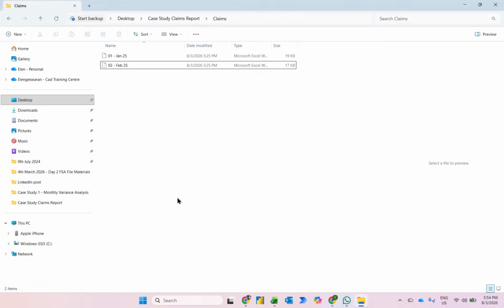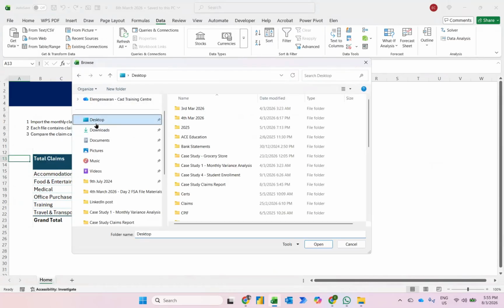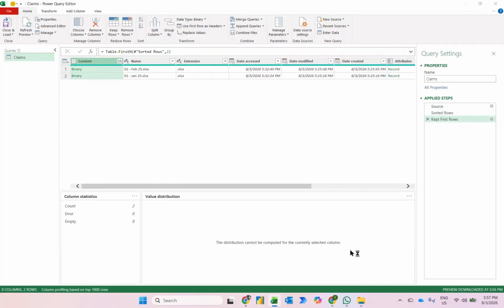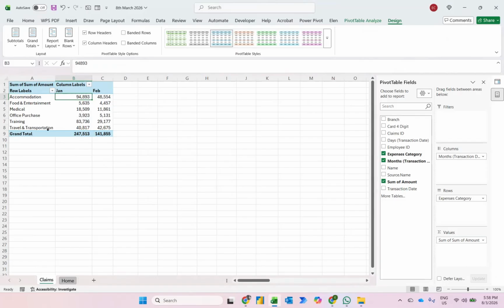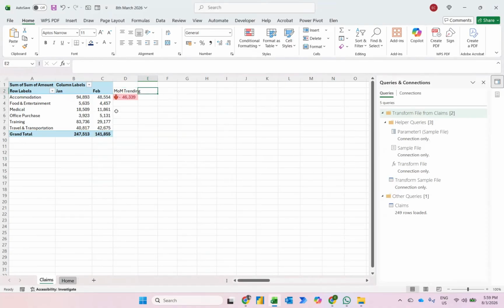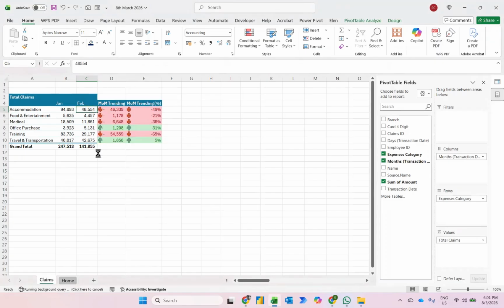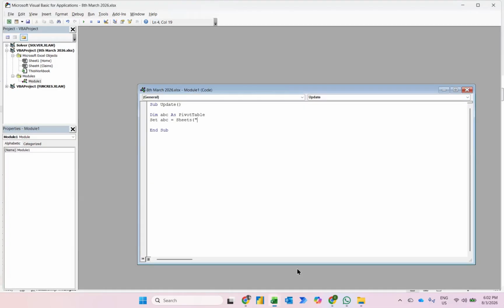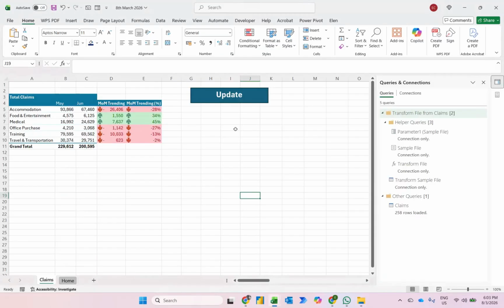💡𝗔𝘂𝘁𝗼𝗺𝗮𝘁𝗲 𝗠𝗼𝗻𝘁𝗵𝗹𝘆 𝗖𝗹𝗮𝗶𝗺𝘀 𝗥𝗲𝗽𝗼𝗿𝘁 𝘄𝗶𝘁𝗵 𝗣𝗼𝘄𝗲𝗿 𝗤𝘂𝗲𝗿𝘆 & 𝗩𝗕𝗔 💡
In this 9 minutes video, I shared how to how to analyze monthly employee claims data in Excel using PowerQuery, Pivot Tables, Conditional Formatting and VBA automation.

The tutorial demonstrates how to automate multiple monthly claim files exported from the system and combine them into one dataset. Each file contains claim amounts by category (such as Accommodation, Medical, Training, and Travel) for a specific month like May, June, or July.

⚡ 𝗜𝗻 𝘁𝗵𝗶𝘀 𝘃𝗶𝗱𝗲𝗼, 𝘆𝗼𝘂 𝘄𝗶𝗹𝗹 𝗹𝗲𝗮𝗿𝗻 𝗵𝗼𝘄 𝘁𝗼:
• Import multiple files at once using Power Query (Get Data to From Folder)
• Transform the data and keep the latest two months for comparison
• Build a Pivot Table to perform Month-on-Month (MoM) analysis
• Use conditional formatting to highlight increases and decreases in spending
• Create a simple VBA macro to refresh the Pivot Table automatically when new files are added